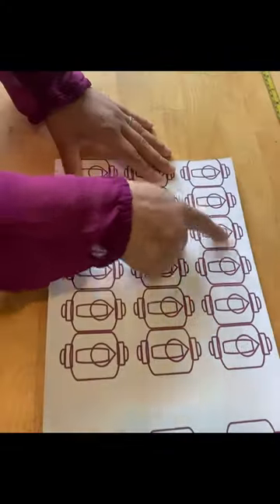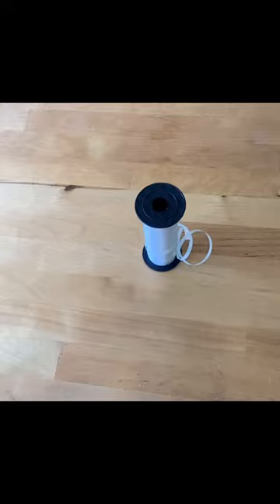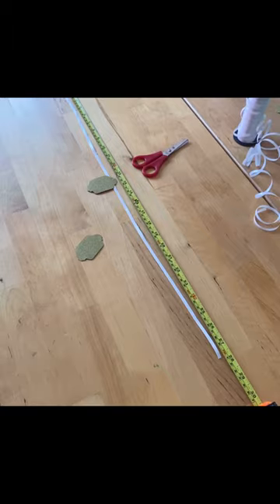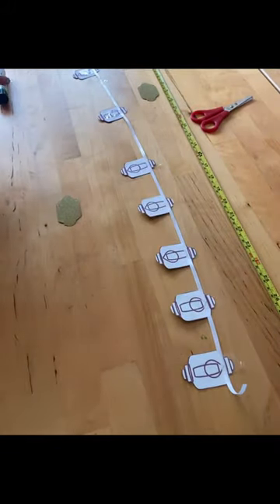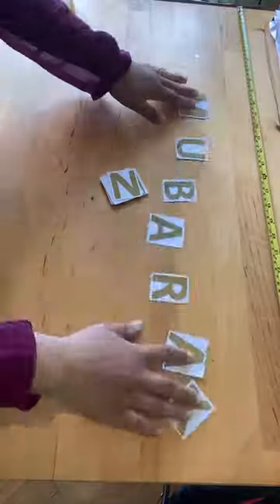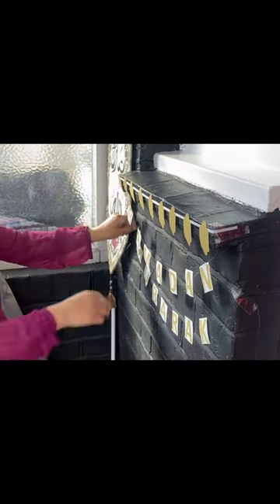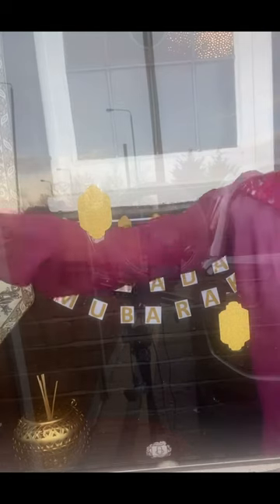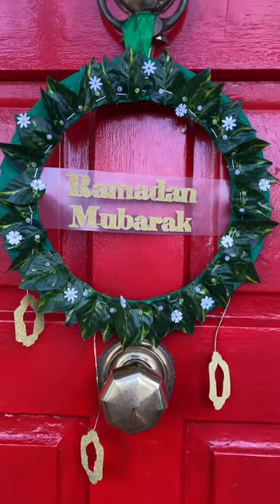How to Make Ramadan Bunting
Make simple Ramadan bunting with this step by step video. Colours and styles are picked in line with traditional Islamic themes.

Compliment other Ramadan decorations by choosing designs and colours that work together and shout out “Ramadan is Here” and wake up your space.

Do check this link to learn “How to Make a Ramadan Mubarak Welcome Door Ring”.